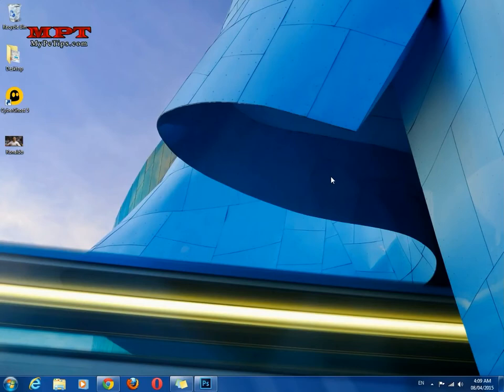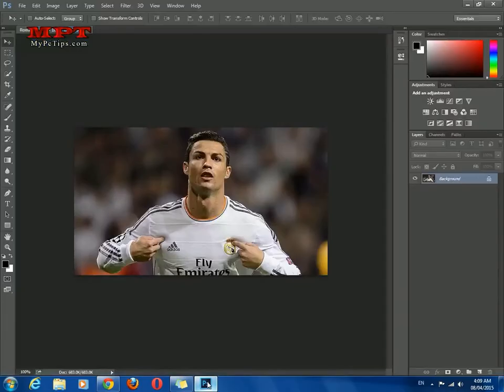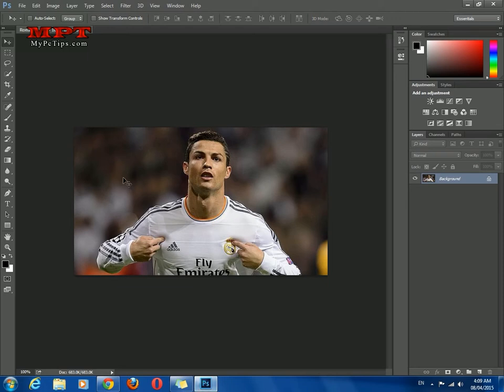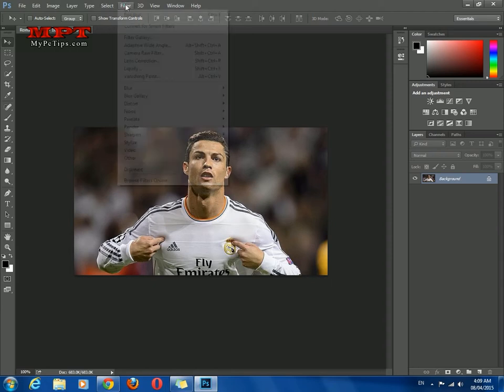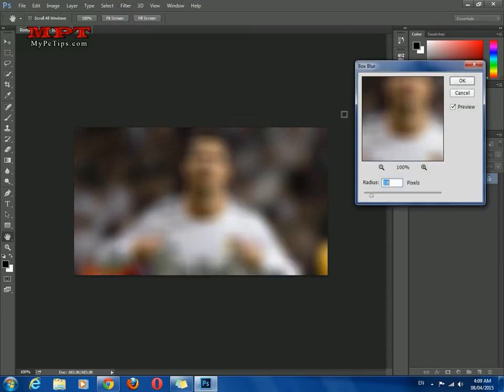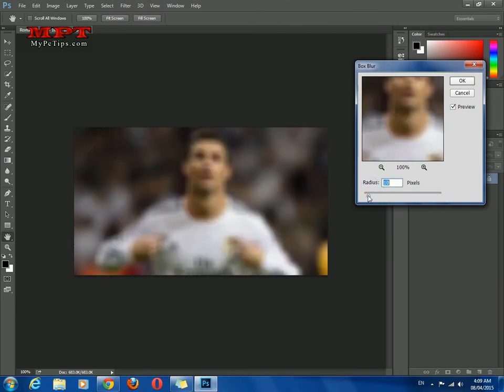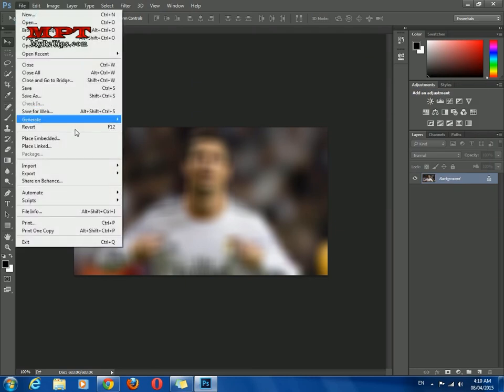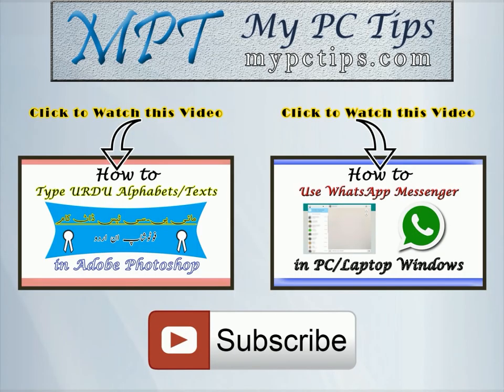Blur Entire Image via Photoshop | Learn How to|1 an half min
How to Censor Image?

This is a video tutorial by MPT- My PC Tips (MyPCTips), all rights are reserved.

It is a Video Tutorial about learning some kind of tools in Photoshop, Adobe Photoshop is leading image editor software for OS and most famous one. It has much more options and features. I am here to share few of basis and easy tips for Photoshop for those mates who are newbie with Photoshop. There are also few more videos Tutorial created by MPT about Basics of Photoshop, you can call it a part of same series.

SO, this video tutorial will let you to know, blurring image/photo/picture, which means you are censoring image, yes you will able to make any of image to Censor mode which means, the original image will be converted to Censor mode like Blur. The effect which will Censor image is Blur Tool and it has been clearly shown in said video. This is not a tough or hard job to perform and doesn't require any skill for making images censor via Adobe Photoshop's tool or effect "Blur". So this is the right place which you are searching for. Start watching this video and learn the easy process without any trouble. If you have any query then don't hesitate to post comment under this video and if video helps you then Please Hit Like button to promote use.